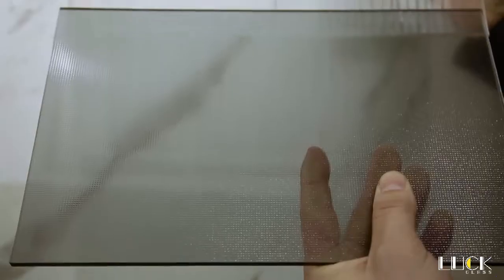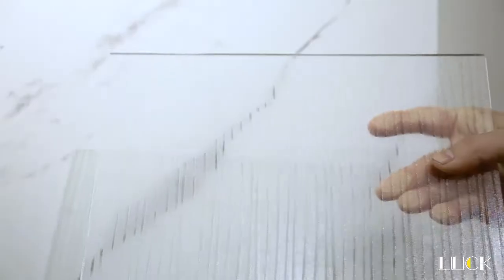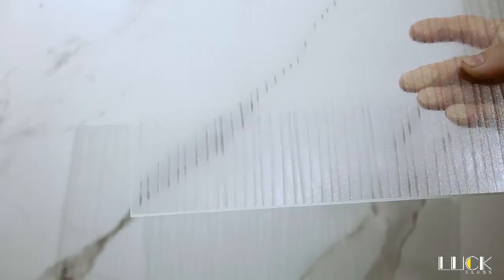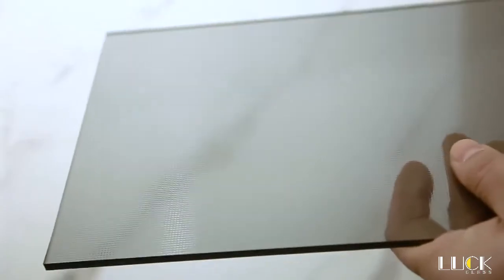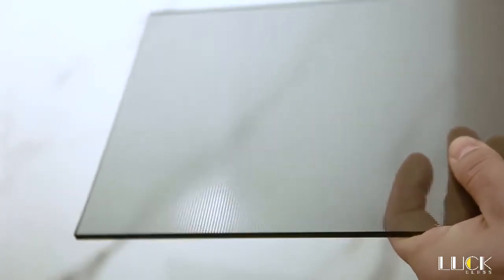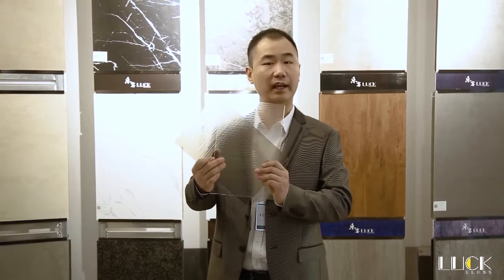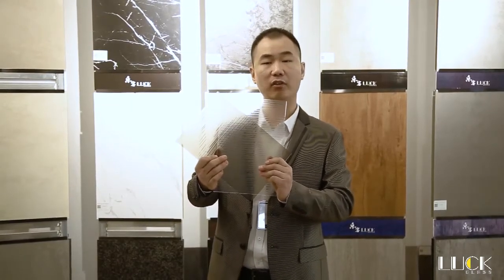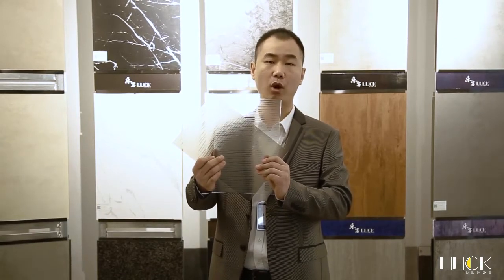Luck Etching glass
Accept customized services